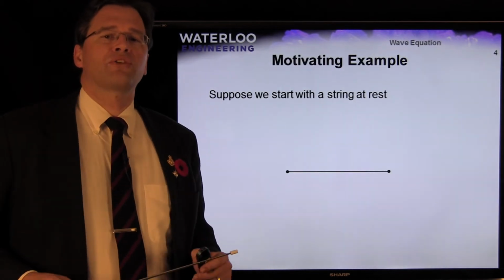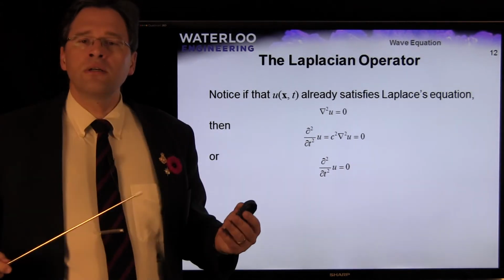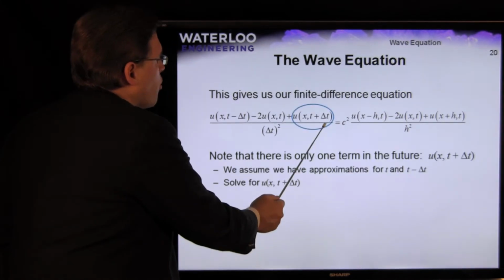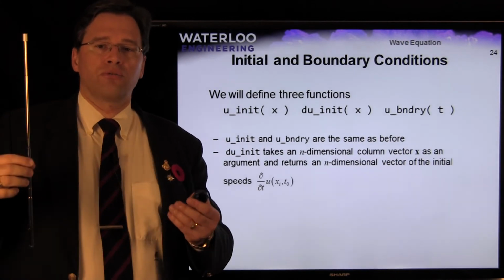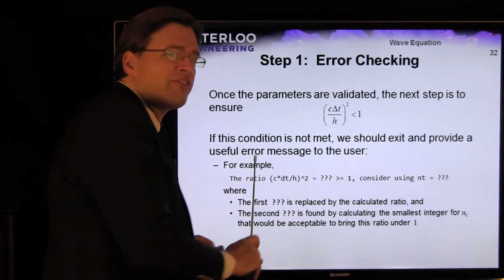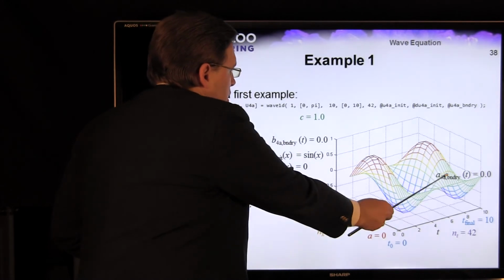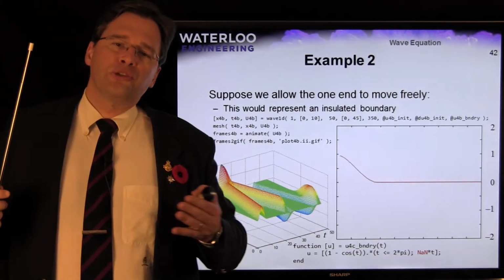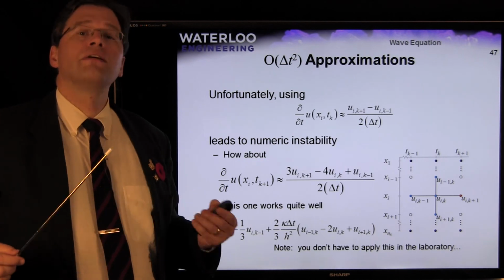The Wave Equation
Numerical approximations to the wave equation in one dimension.